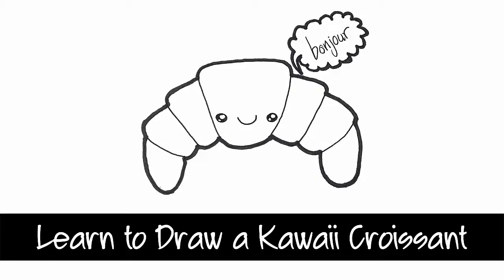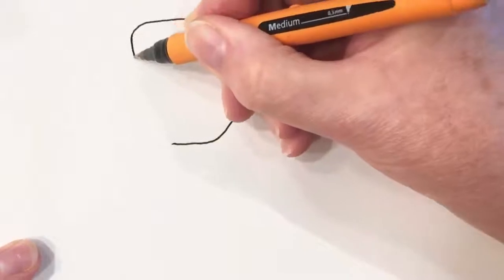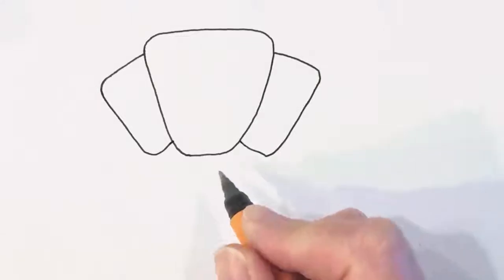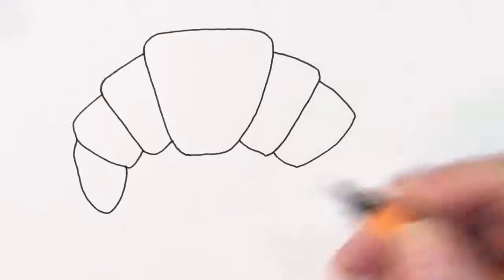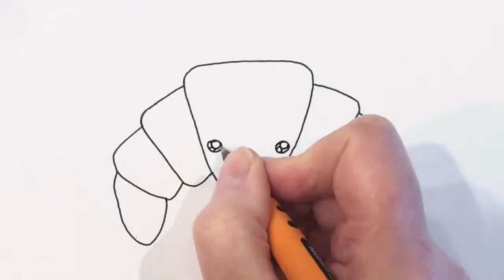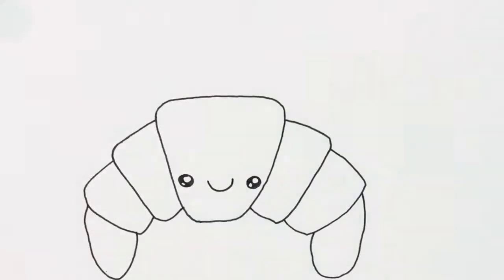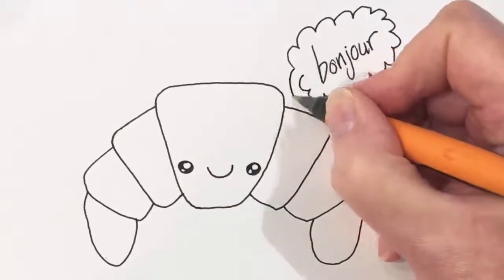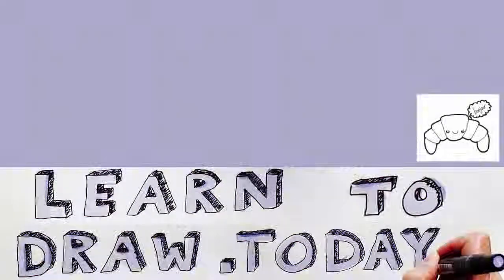Learn to Draw a Kawaii Croissant - draw with me step by step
How to draw a kawaii croissant pastry - step by step and easy to draw!
I love hot buttery croissants and I love to draw them in my bullet journal notebook. Here's how to draw a super cute kawaii croissant in simple steps easy enough for beginners and kids too.
You will also learn the French word for 'Good Morning' as you will write it in a speech bubble as well.
This is a fun and easy drawing to make.

Here is the link to a 6 step printable image that shows you how to draw your own

Find a downloadable printable for this step by step drawing here ► You can download the PDF